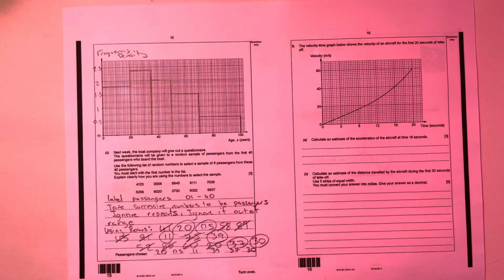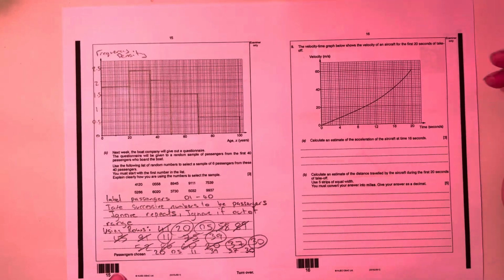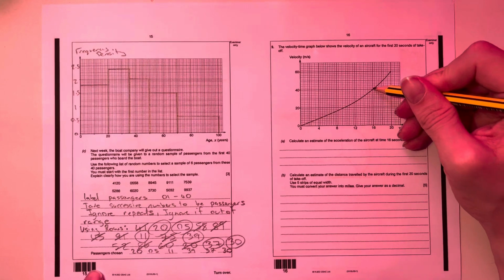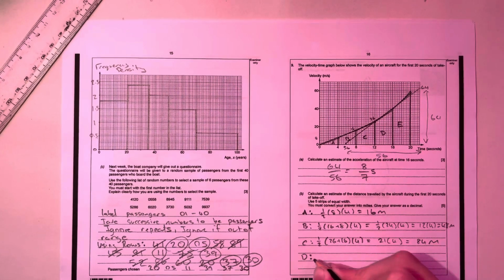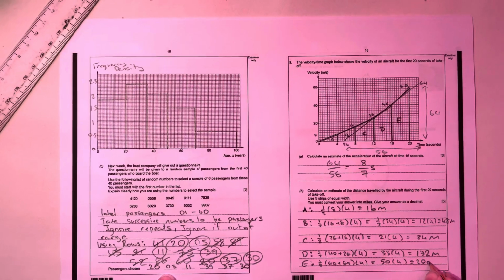WJEC Numeracy 2019 ( Higher Tier ) Part 5